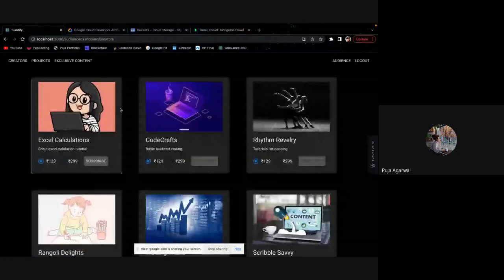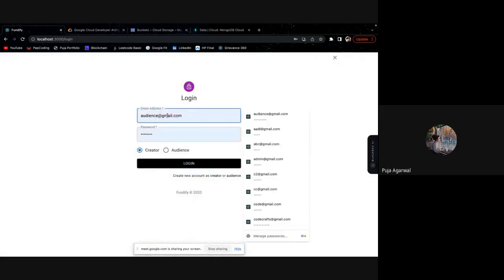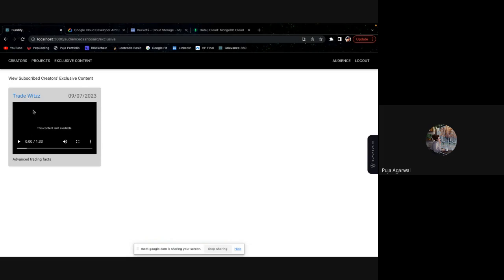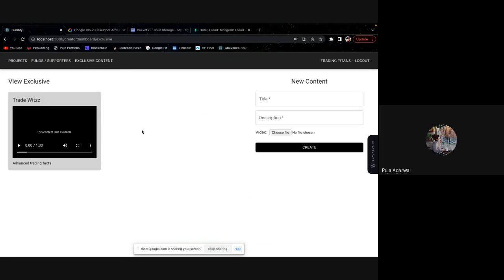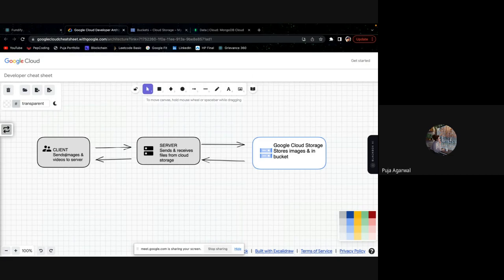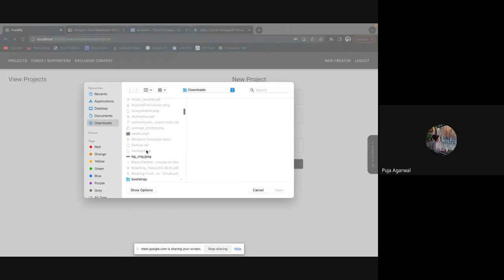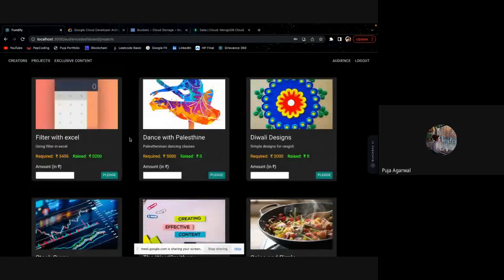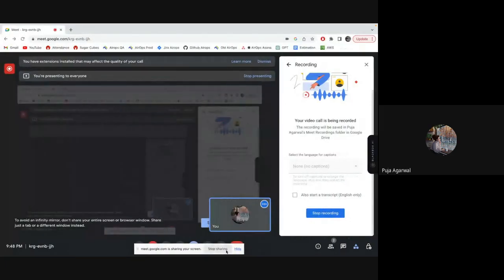Build a complete crowdfunding website in MERN Stack || Fullstack Project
A complete crowdfunding platform made with Node, MongoDB, React and Google Cloud storage.